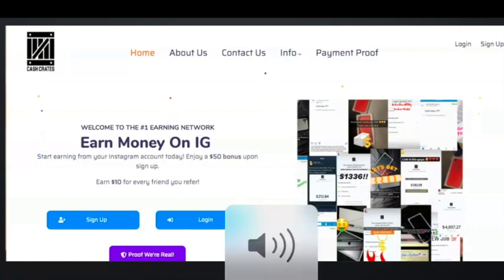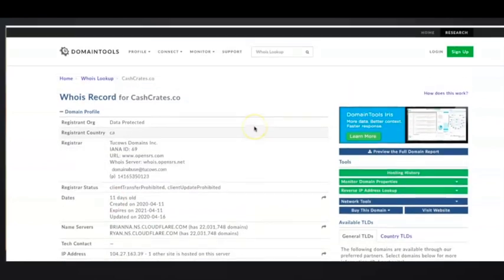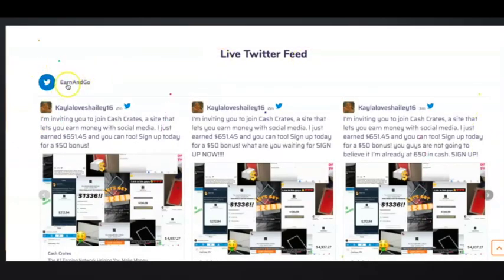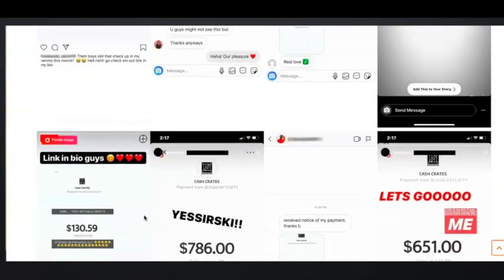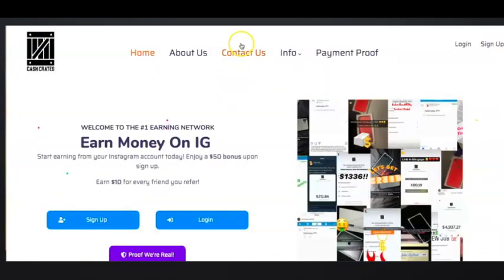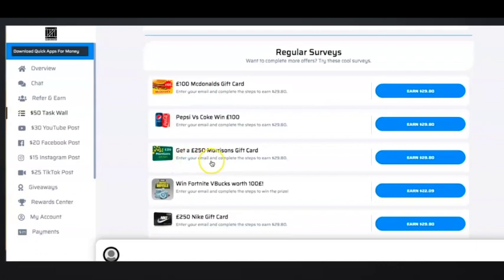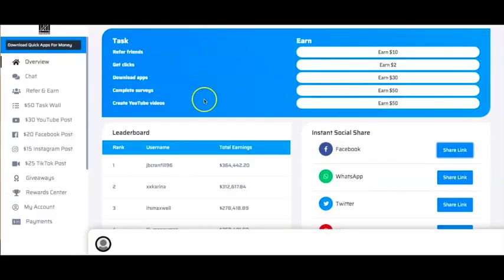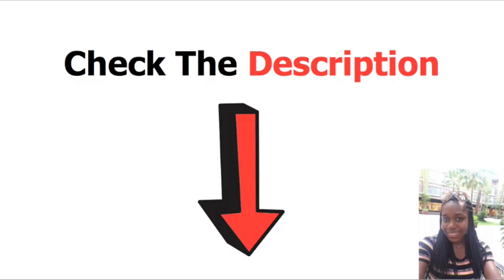CashCrates.co Review - CashCrates Cashout?! 🙀 (Is CashCrates.co Real or SCAM?)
★★✅ This site pays $5 Sign Up & $0.50 for every friend you invite 🙀 =

🔥 NEW: Fastest Way To Build Your List & Make Your First $1K

** In this video, I’m going to be uncovering the truth in this CashCrates.co review and help you answer "is CashCrates.co a scam or legit?"

So be sure to stay right to the end as it all unfolds...

My own results and results I show of others are not typical, and the results of others are not verified by me.  Your results can vary and there is no guarantee that you will earn any money using the techniques and ideas mentioned in this video. Ultimately, your level of success in attaining the results claimed in this video will require hard-work, experience, and knowledge. We have taken reasonable steps to ensure that the information on this video is accurate, but we cannot represent that the website(s) mentioned in this video are free from errors. You expressly agree not to rely upon any information contained in this video.